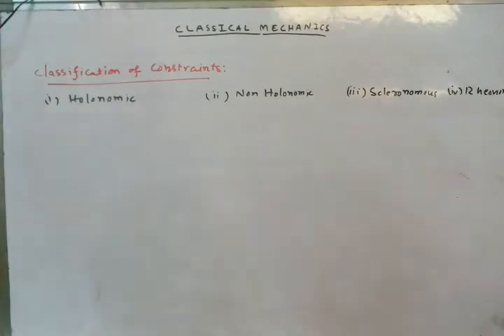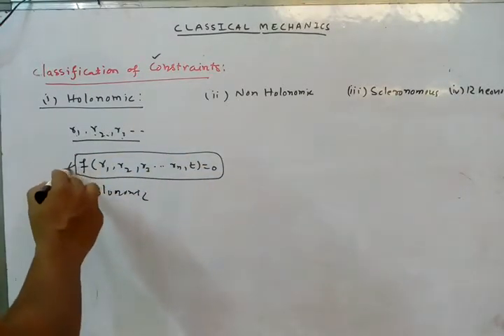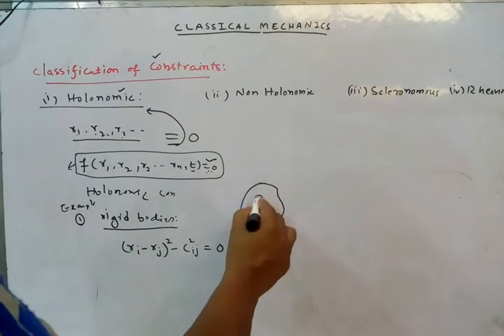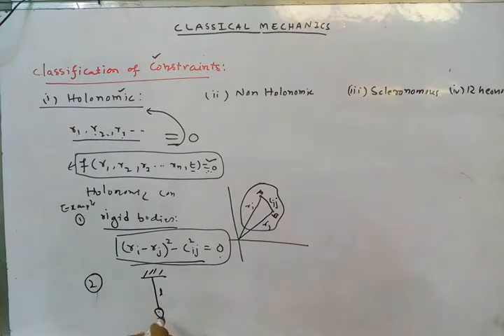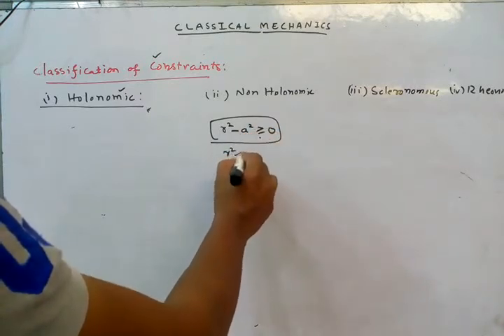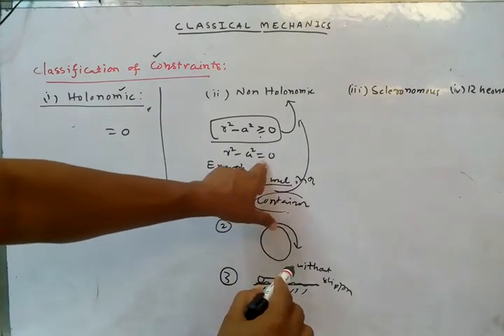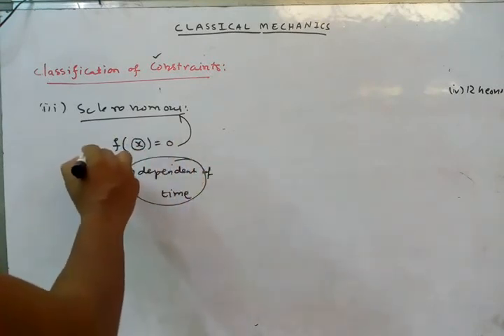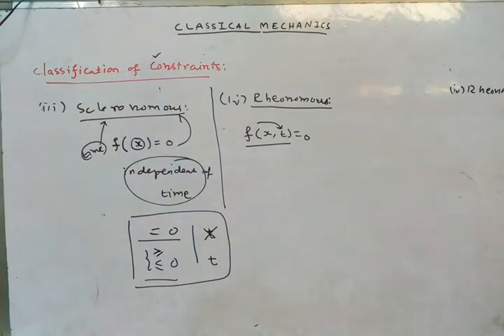Classification of constraints in classical mechanics#Smart Academy CSIR NET PHYSICAL SCIENCE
classification of constraints in classical mechanics